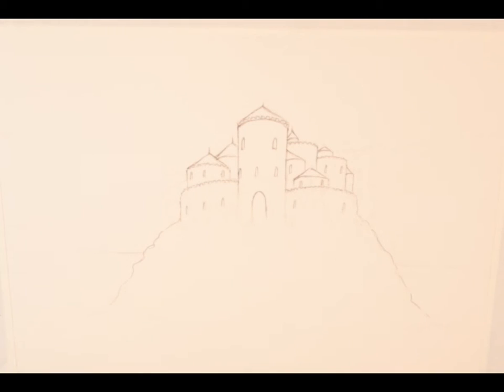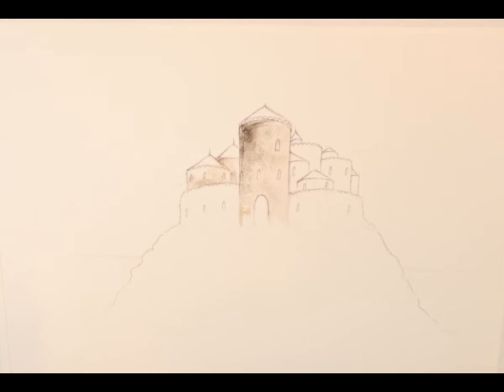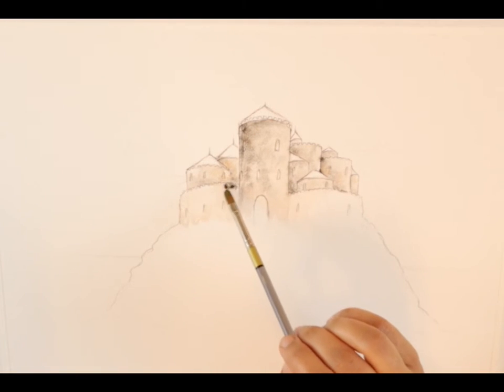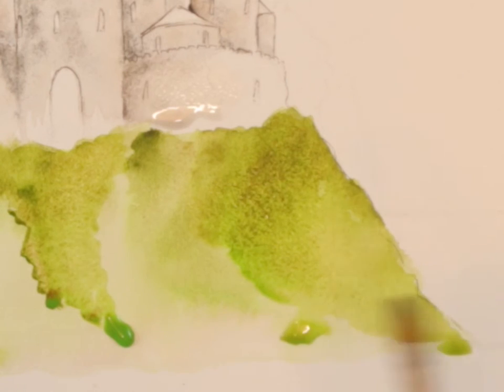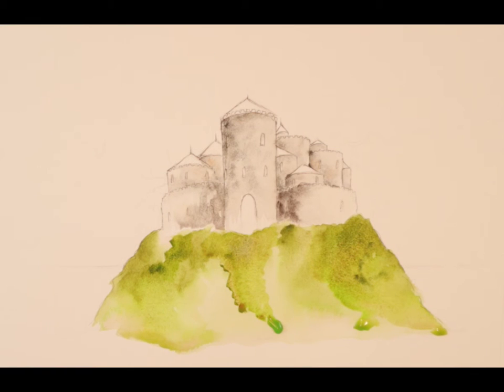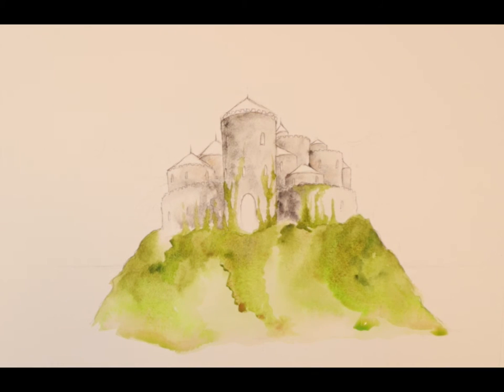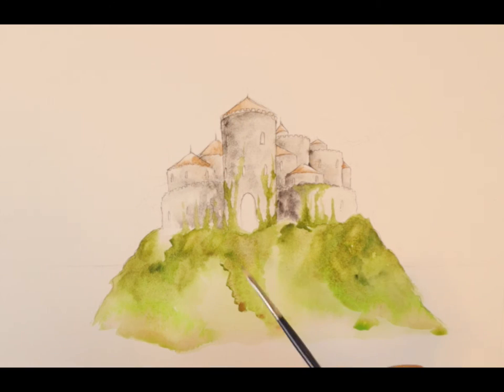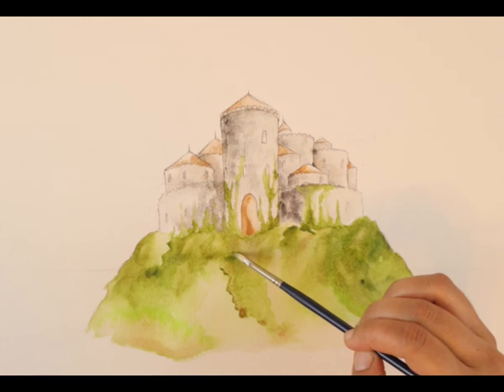Daniel Smith Primatek Watercolors Demo!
In this paint and chat watercolor demonstration of Daniel Smith Primatek Watercolors, I paint a chateau on a moat. I chat about the marvelous granulation of Primatek watercolors, the beauty of mineral pigments, and the surprising layers of color in these paints. What's better than a remote castle to help escape the world for a little while?

Mentioned:
Château de la Mothe-Chandeniers:

My materials:

ART SUPPLIES:
Daniel Smith Watercolors
Primatek Daniel Smith Watercolors
Watercolor Pencils
Arches Cold Press Watercolor Paper
Arches Hot Press Watercolor Paper
Arches Rough Watercolor Paper

LIGHTS:
Softbox Lighting Kit
Umbrella Lights
LED lights

FILMING:
Memory Card
Camera Clamp Mount

MUSIC from Artlist:
Flow by Oak and Cherry